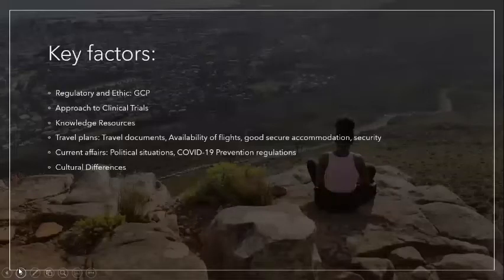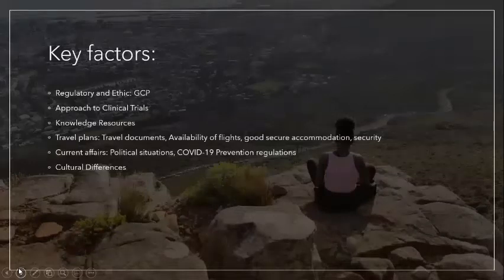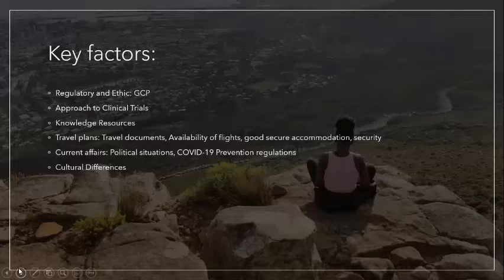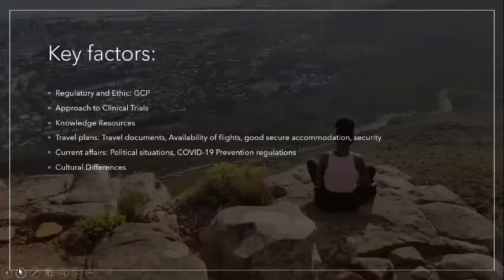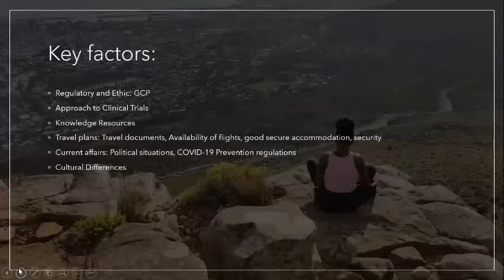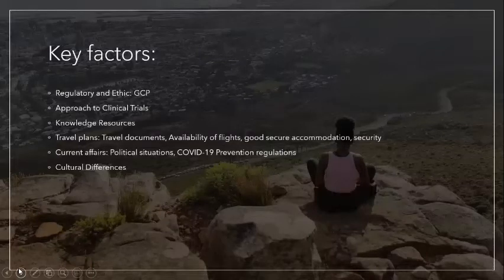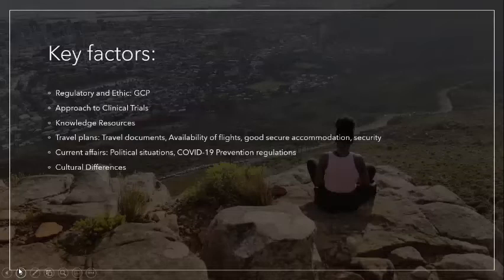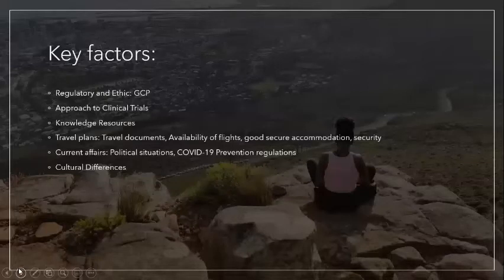People in Clinical Trials - Working across African countries as a CRA: My experience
Molly Ann Gone shares her experience in monitoring clinical trials across various countries in Africa, including Kenya, South Africa, Ghana, Tanzania and Malawi and gives tips on what to consider when preparing to monitor in a foreign country.